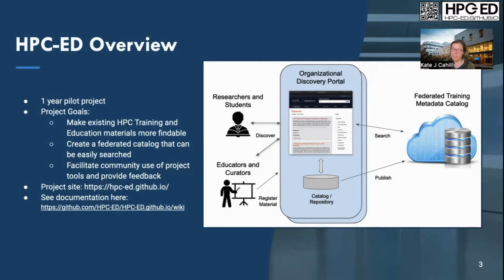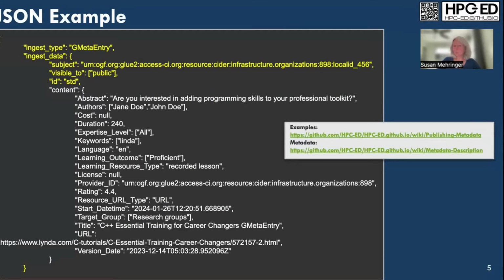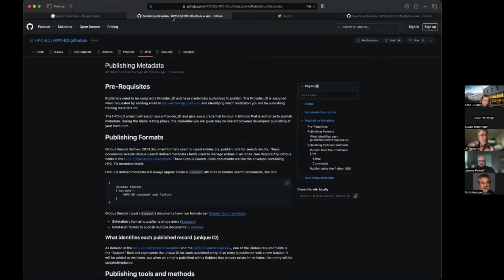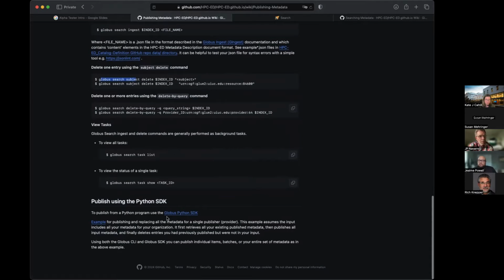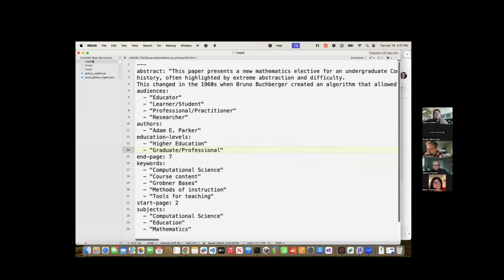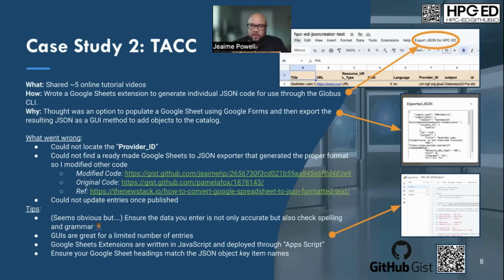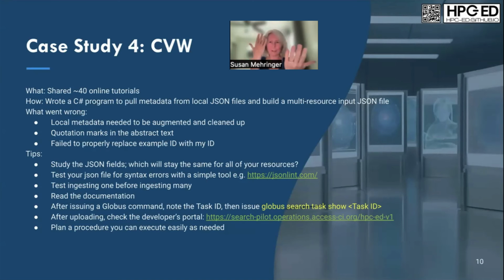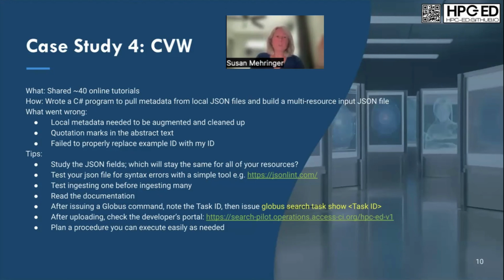HPC-ED Overview and Demonstration for Early Testers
Overview, demos, and examples for early testers of the federated catalog project.

0:00 Welcome
1:12 HPC-ED Overview
3:35 Share & Discover Prerequisites
12:22 Share & Discover Walkthrough
24:57 Case Studies
45:22 Q & A
46:40 Help & Feedback